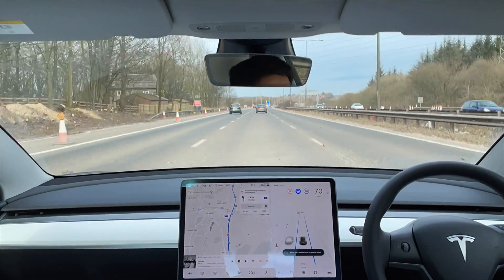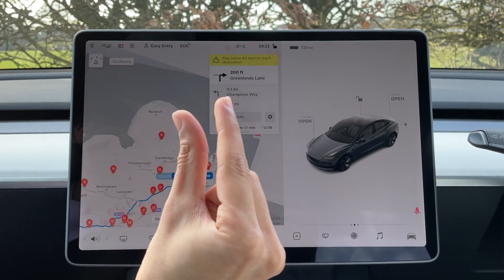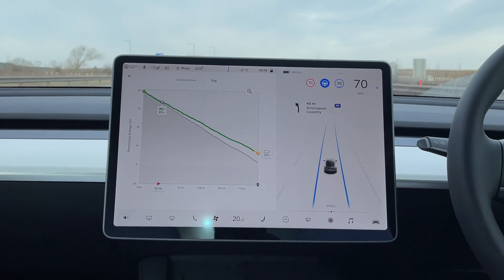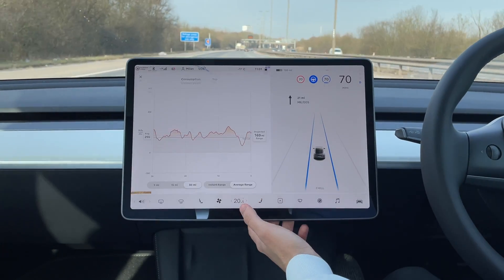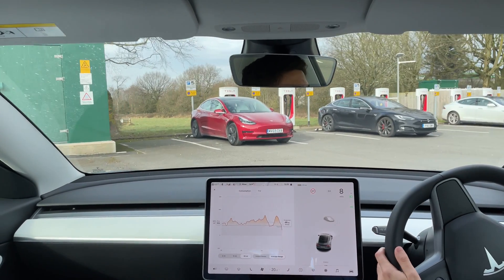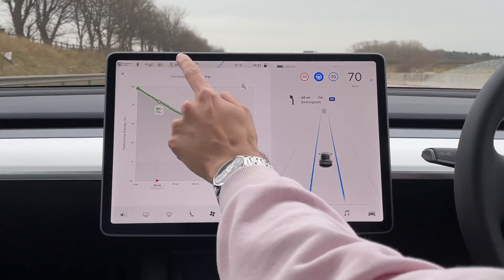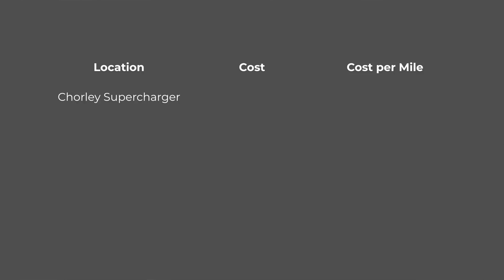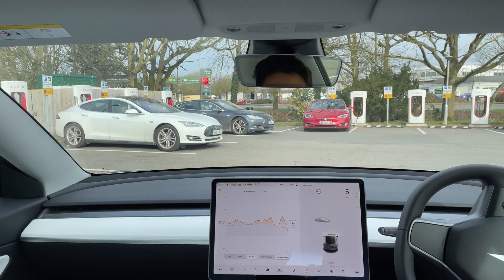2021 Tesla Model 3 Long Range Cold Weather Road Trip | Do the Aero Wheels Impact Range?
We did a 410 mile road trip in our new 2021 Tesla Model 3 Long Range (with the heat pump) to see how efficient it is in cold weather (around 0°C / 32°F). We also take off the aero wheel covers before the return journey and after supercharging to see just how much of an impact they have on the efficiency and range of the car. See below for timestamps!

0:00 Intro
0:34 Prep / Planning
3:24 Outbound journey (Aero Wheels on)
8:43 Supercharging
11:34 Return journey (Aero Wheels off)
15:38 Costs
16:29 Summary